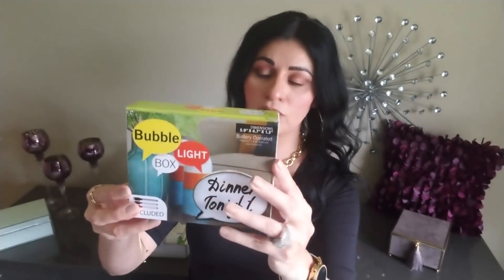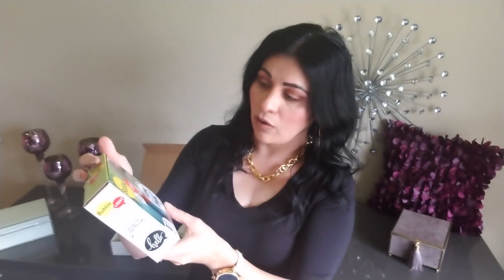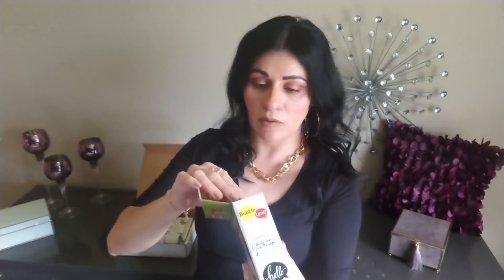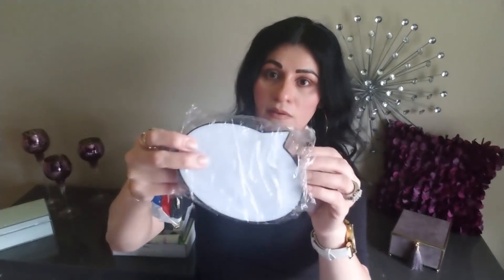Peaches & Petals// August 2018// 1st BOX!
Peaches & Petals a lifestyle box
19.99 Monthly

*This is my own personal review and opinion*

Thanks for viewing love to share all these subscriptions with all you guys!

XOXO